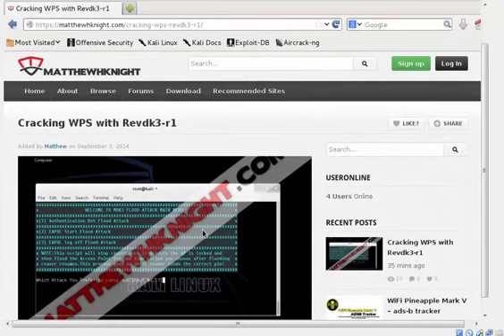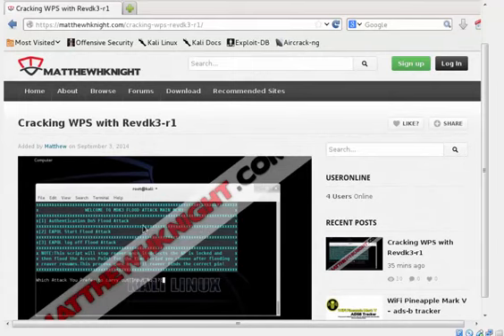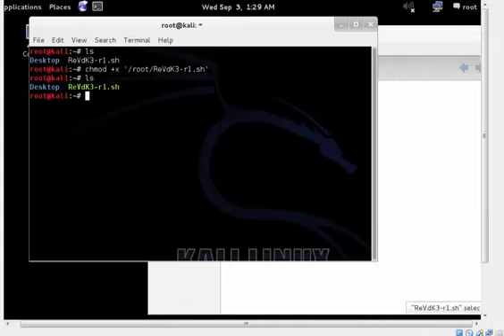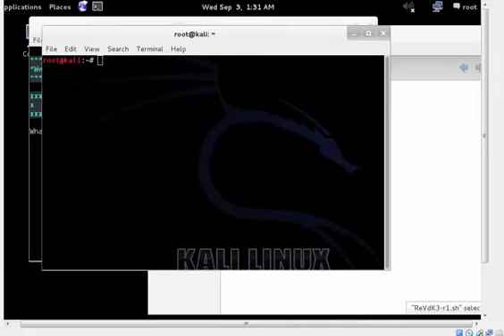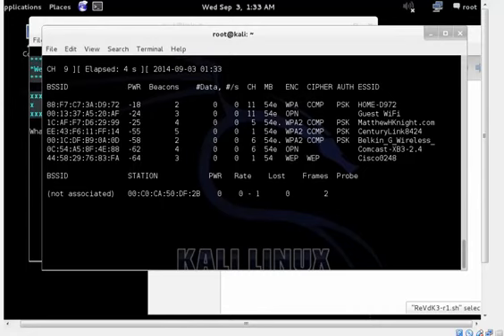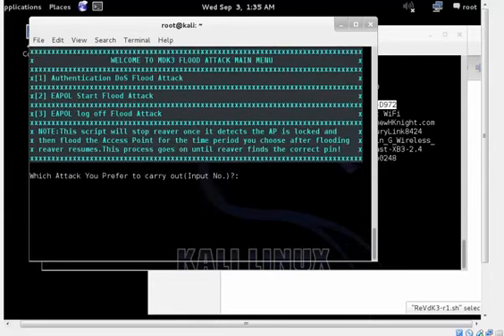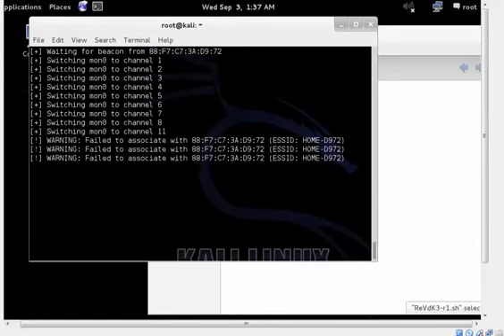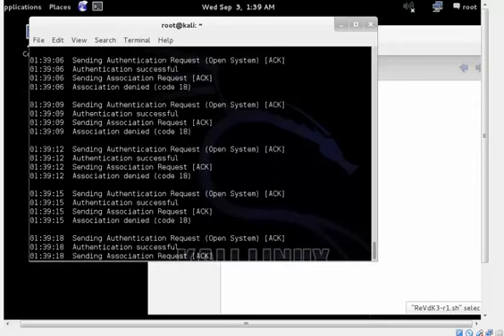سكريبت ht-breaker لخترق الواي فاي